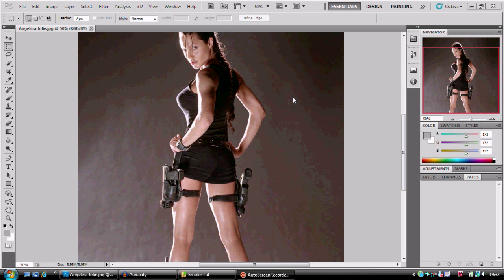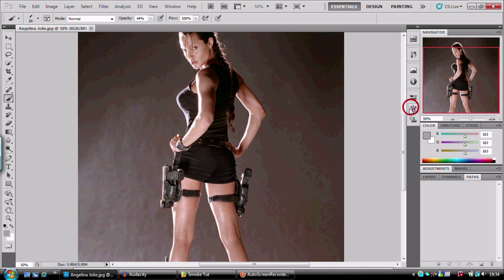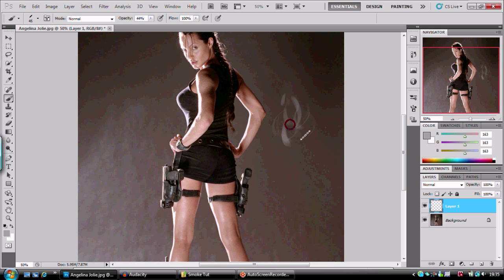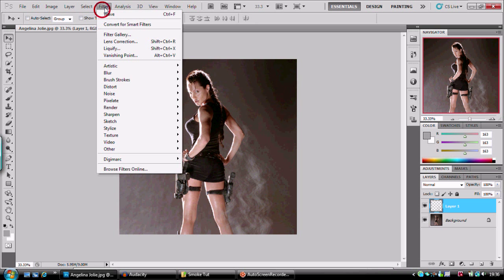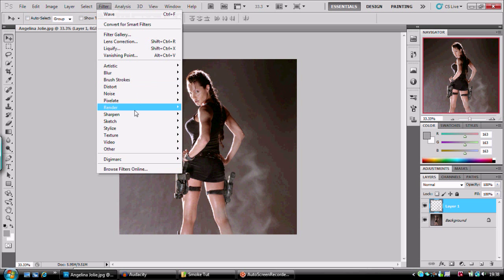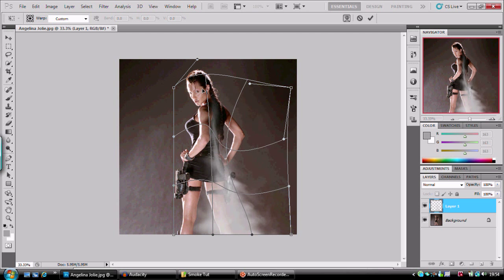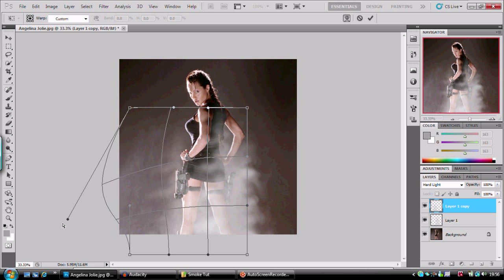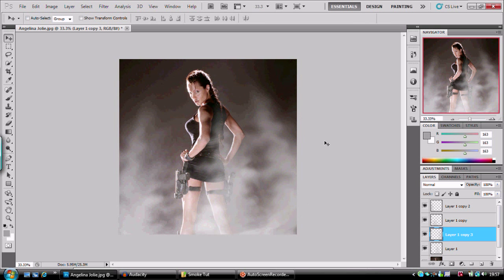Most Realistic Smoke effect available on photoshop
The most realistic smoke available on photoshop, spend a little time making the clouds (more than I have) and you should be on your way